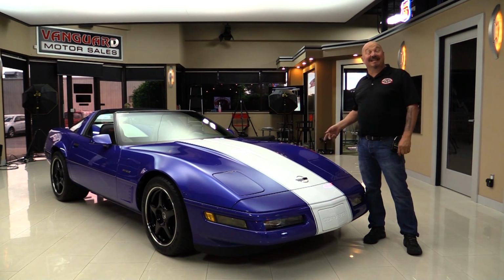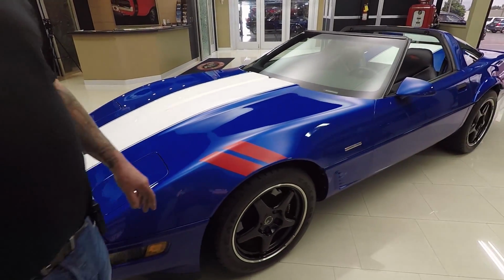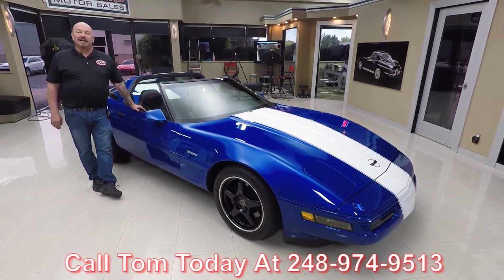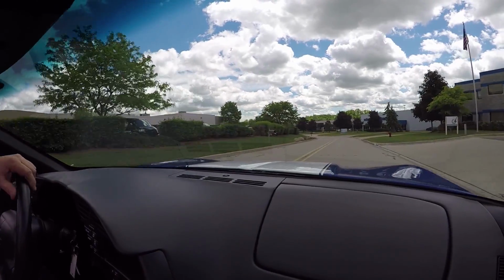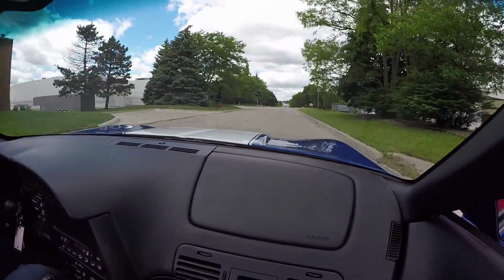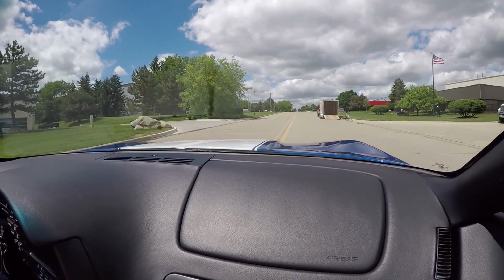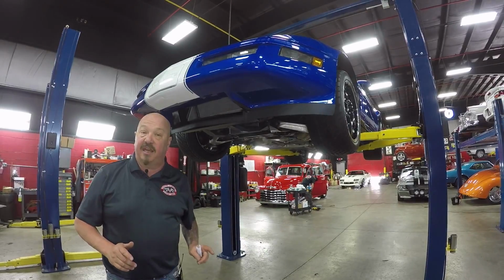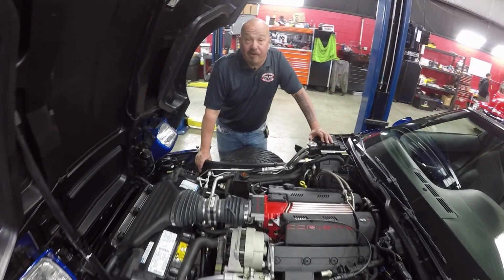1996 Chevrolet Corvette For Sale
1996 Chevrolet Corvette Grand Sport

VIN: 1G1YY2256T5600523

Check out this beautiful 1996 Chevrolet Corvette Grand Sport! This Corvette has only 3,912 original actual miles, and a clean vehicle history. It is a mostly original time capsule with the only non-original items being maintenance items. We received this Corvette right here out of Michigan, although it was a Georgia car for the first owner and previously bought in North Carolina. All of the documentation for this Grand Sport is included in the purchase. Everything about this Corvette is amazingly clean inside and out. Under the hood sits its original LT4 V8 connected to the ZF 6-Speed Manual Transmission. Never has this car seen rain or snow and it has always been kept indoors.

to see over 100 HD photos and our in-depth video for this 1996 Chevrolet Corvette and over 200 other classics!

Mechanics:

GM LT4 V8
- 330hp
- Grand Sport V8
ZF 6-Speed Manual Transmission
Stock Rear End
3:45 Gear
Brakes:
Front - Disc
Rear - Disc
Front Wheels: 17”
Rear Wheels: 17”
Front Tires: Original 275/40R17
Rear Tires: Original 315/35R17

Underneath:
- Nose Painted Nicely
- Aluminum is Shinning
- Frame is Great
- Floor Boards Painted Nicely
- Lines look Good
- Wiring is Good
- Control Arms look Good

Interior:
- Seat Belts
- Air Conditioning